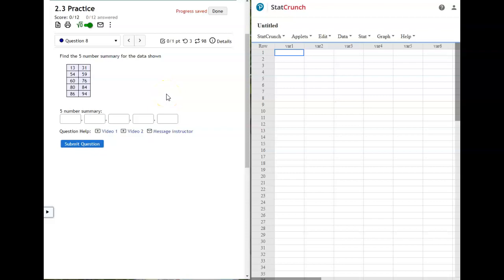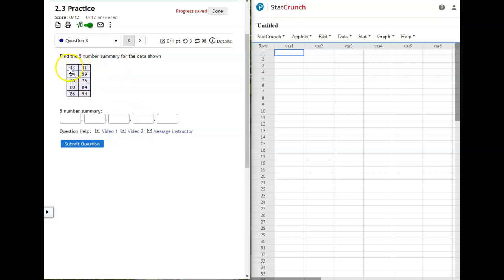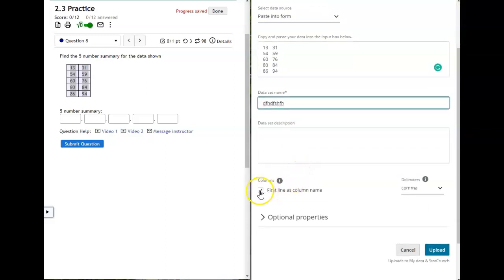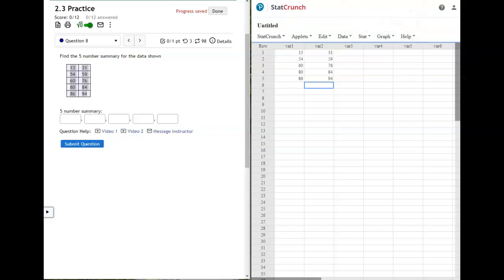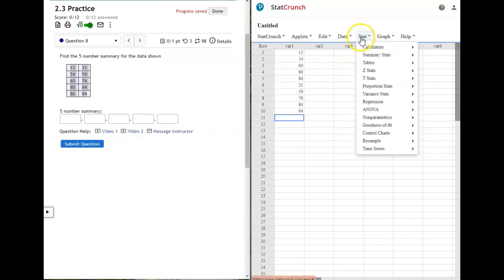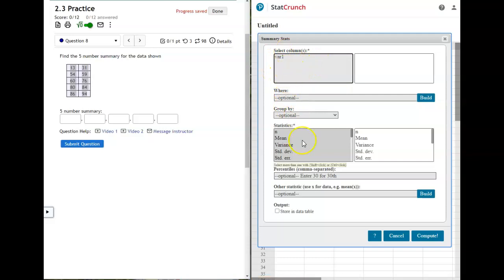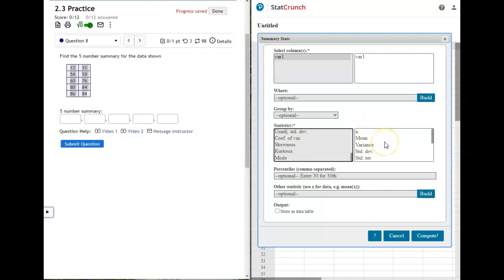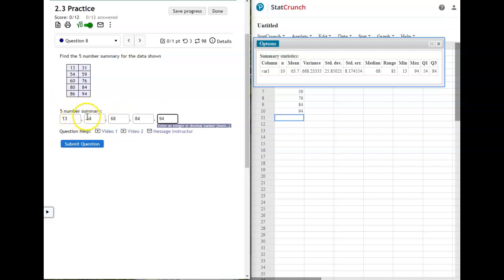5-Number Summary Using StatCrunch